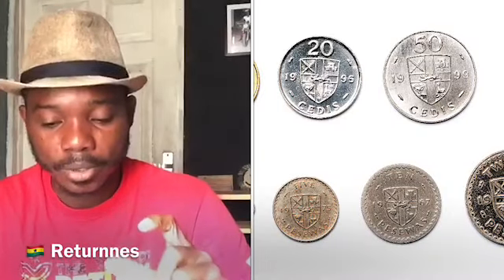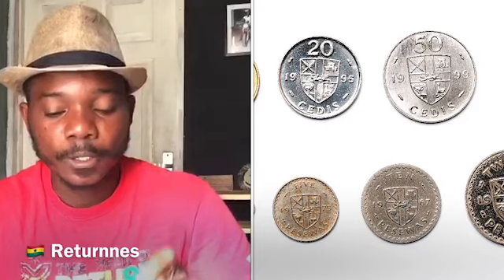WHAT Is the CURRENCY IN GHANA? | Coins, Dollars, & CREDIT CARDS | EVERYTHING ABOUT MONEY IN GHANA!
WHAT Is the CURRENCY  USED IN GHANA? | Coins, Dollars, & CREDIT CARDS |  EVERY THING ABOUT MONEY IN GHANA!  This video is discussing the use of Ghana Cedi"s and Credit Card usage in Ghana!  Presently cash is the preferred form to  make purchases. You can exchange currency at currency exchange places which are all over Accra. Please note that Visa and Master Cards are the most popular used credit cards in Ghana.  Credit cards are not used as they are the U.S. Ghana is  just beginning to get  momentum in using them.